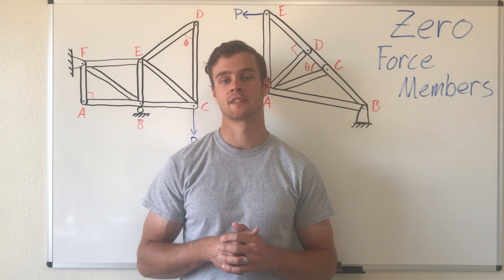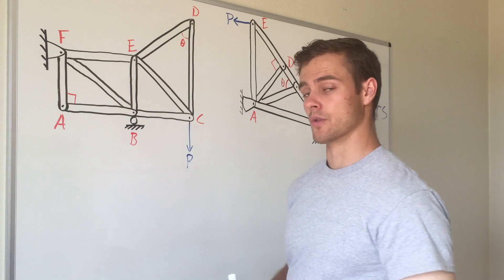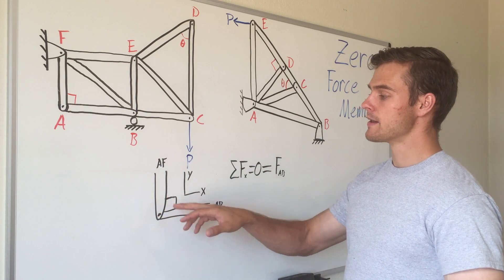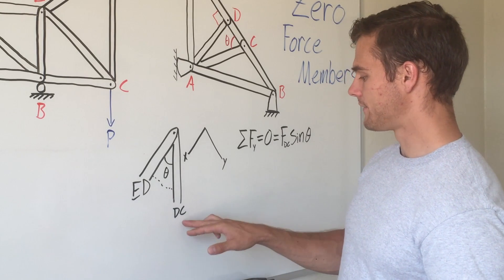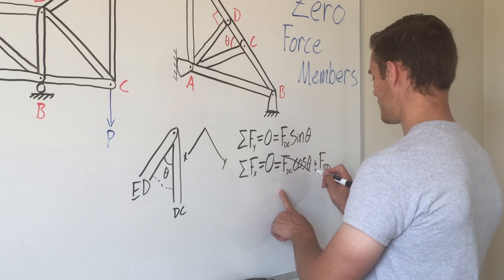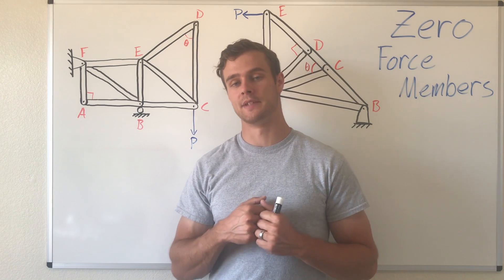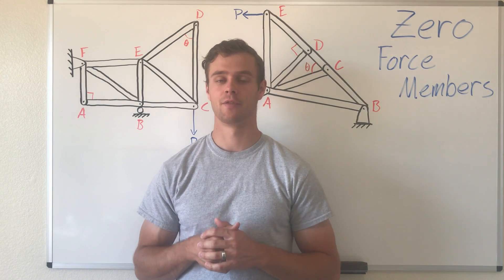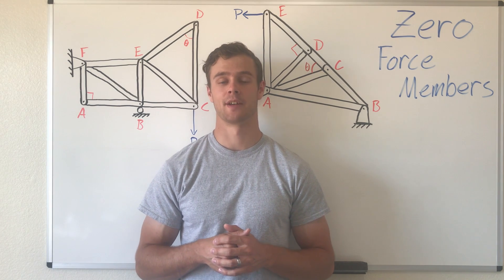What are ZERO FORCE MEMBERS and how to identify them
In this video I explain what zero force members are and how you can identify them using equilibrium equations.